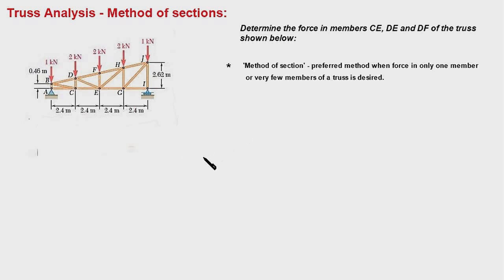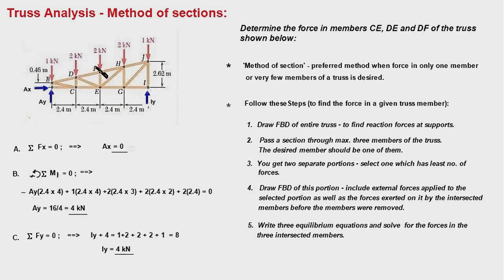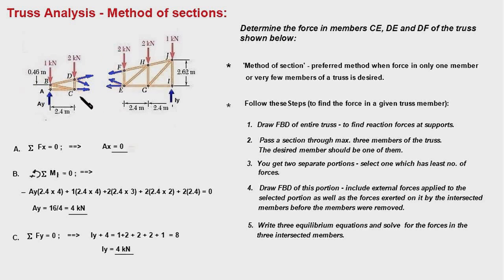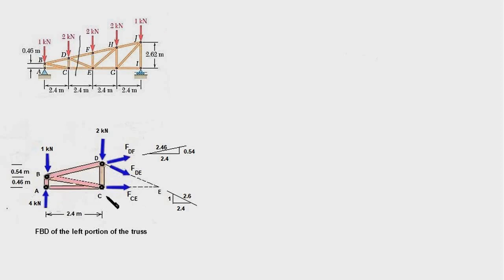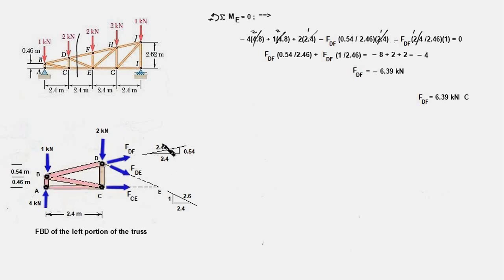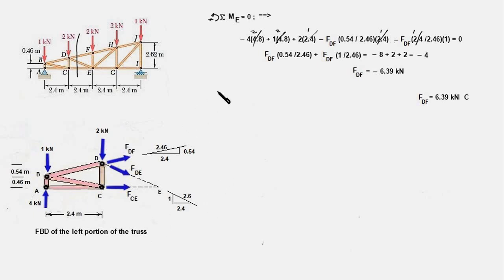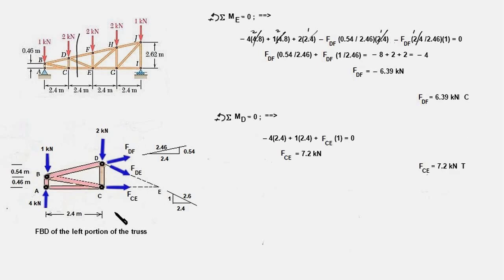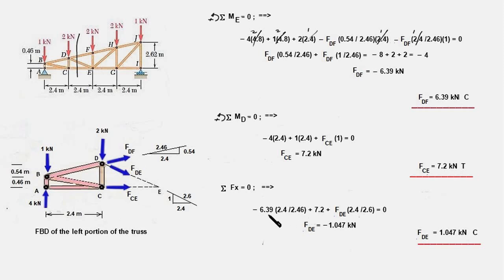14.4 Truss analysis - method of sections (Basic concepts and solved example)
This video tutorial provides step-by-step procedure of the 'Method of Sections' to carry out truss analysis and determine the internal forces in few of the members of the truss.